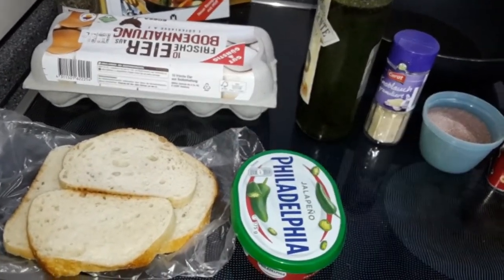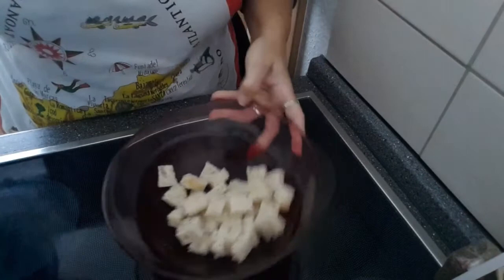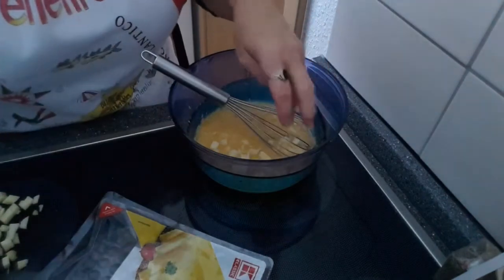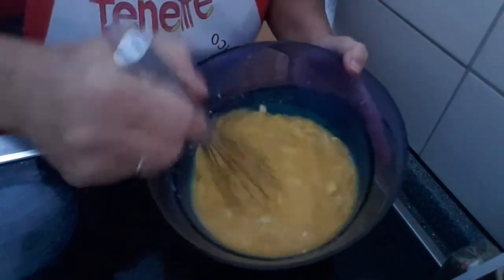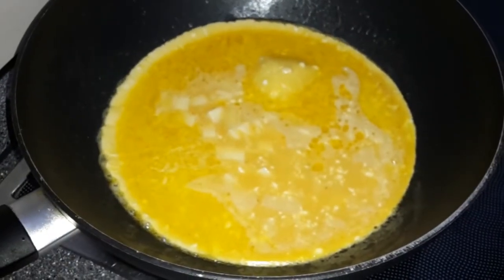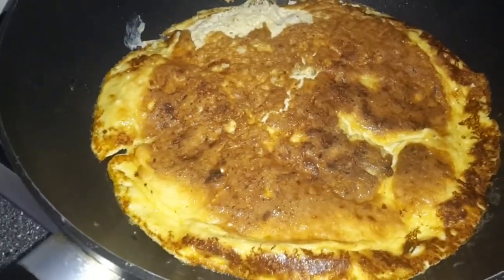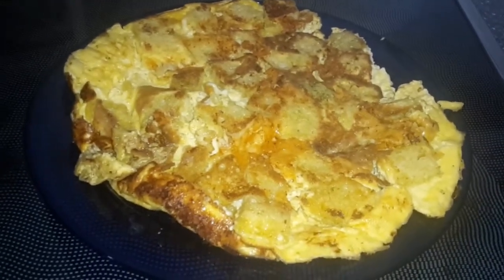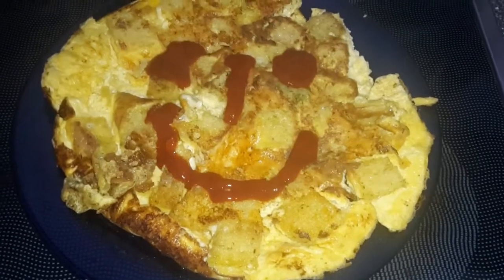Brot Omelett leckerstes Rezept Eggs Recipes with bread yummy. Eier Zubereitung Brot Resteverwertung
Brot Resteverwertung
Brot Omelett leckerstes Eier Rezept Eggs Recipes with bread so yummy. Eierspeise Zubereitung anders

Das war ein schnelles leckeres Rezept
schmeckt zum Frühstück, Mittagessen  oder auch zum Abendessen.
Gut & günstig  schnelle knusprige Zubereitung .